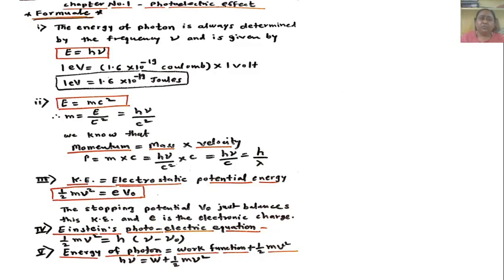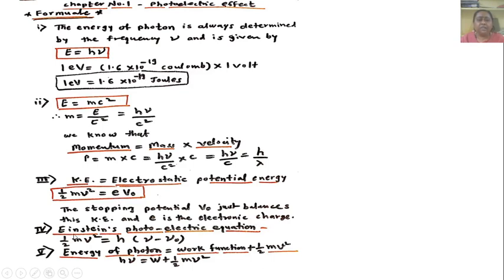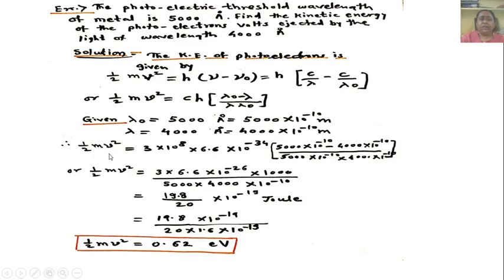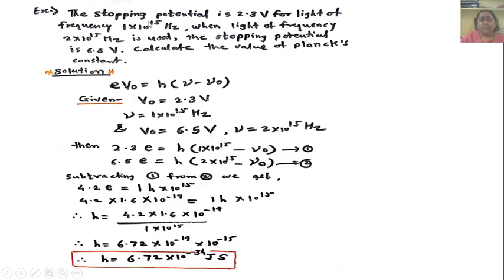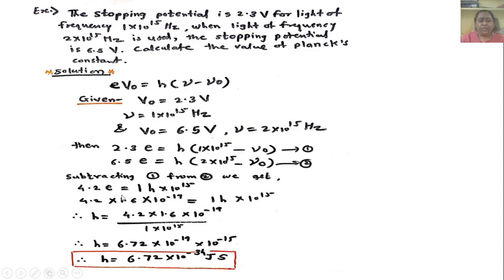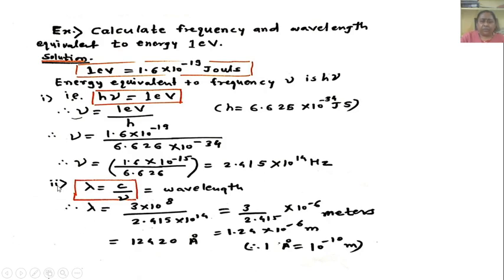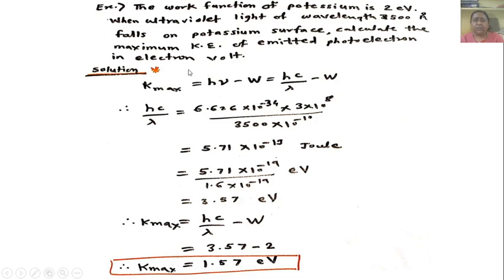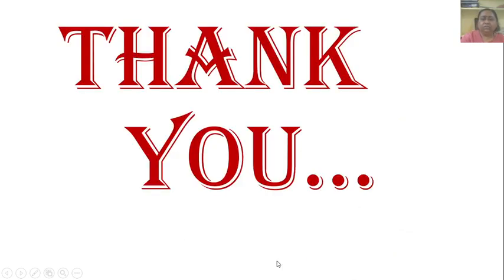Problems Based On Photoelectric Effect.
Topic:- Problems Based On Photoelectric Effect.

B.Sc. II Year Sem- III Course Code 202
Paper No. VIII Modern and Nuclear Physics